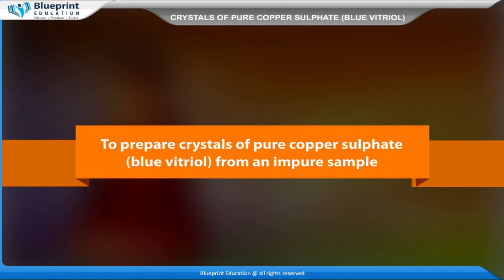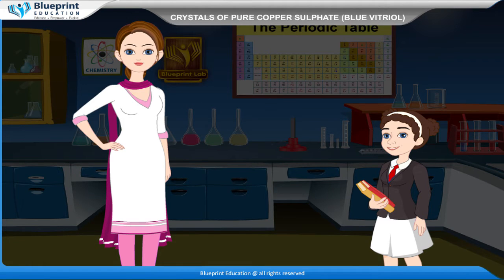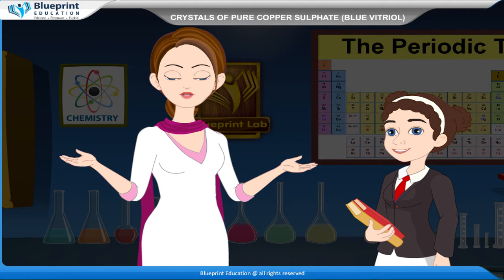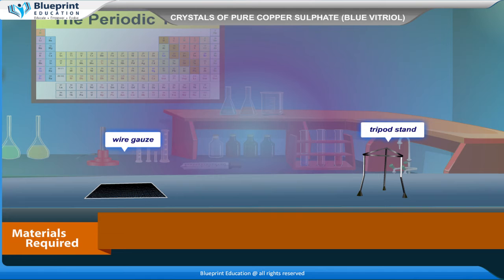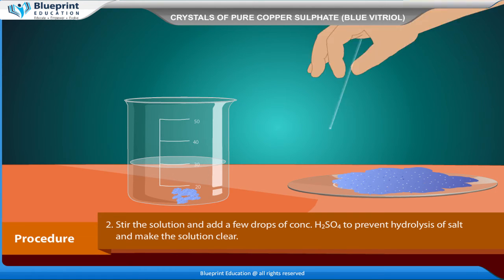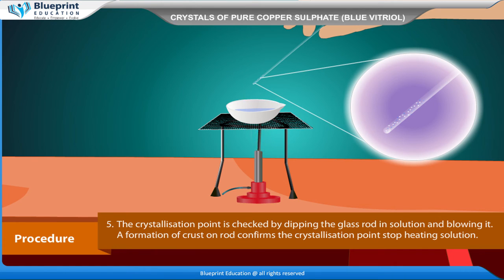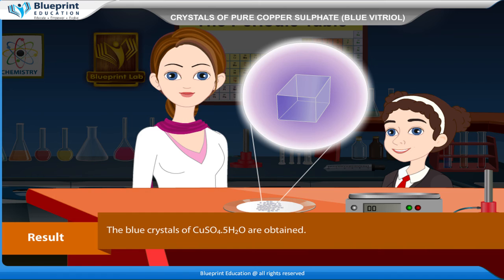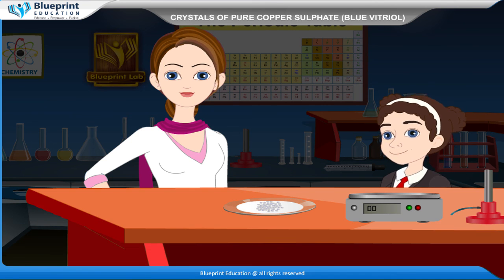Preparation of crystals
To prepare crystals of pure copper sulphate (blue vitriol) from an impure sample.